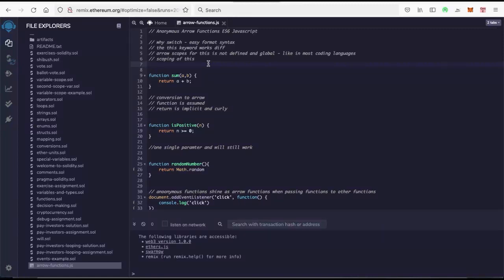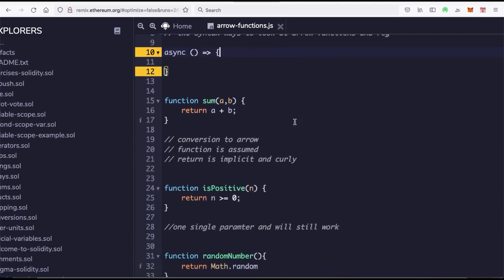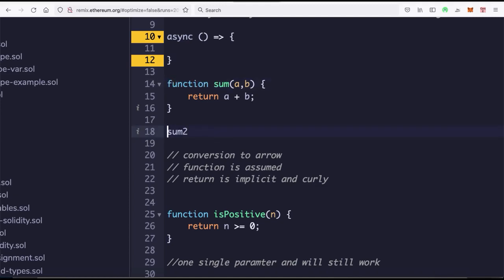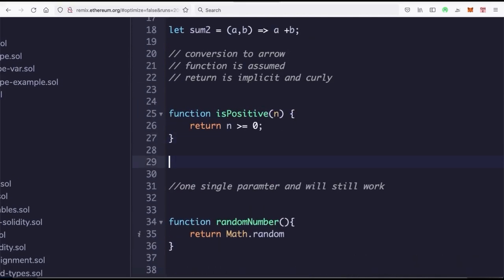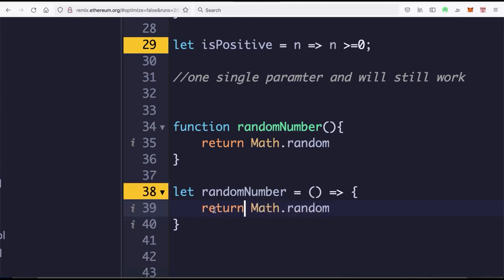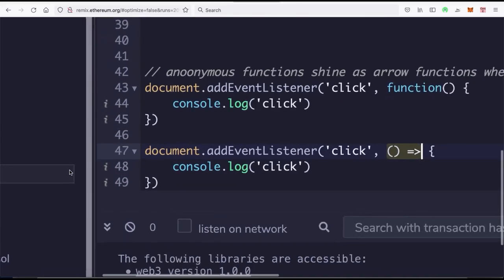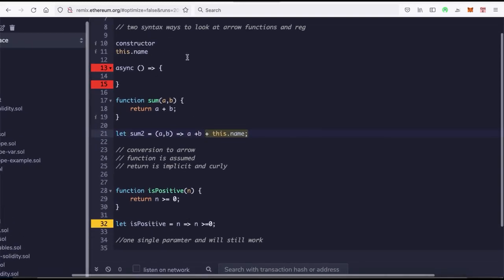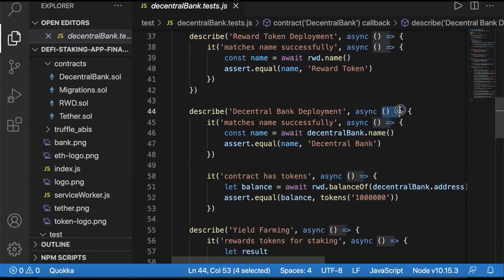003 Anonymous Arrow Functions JavaScript Focused Study